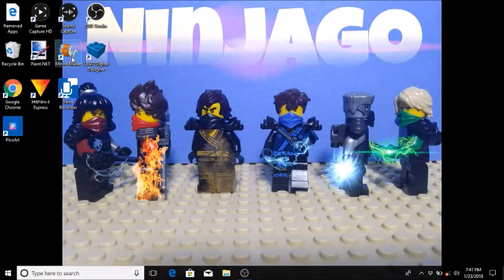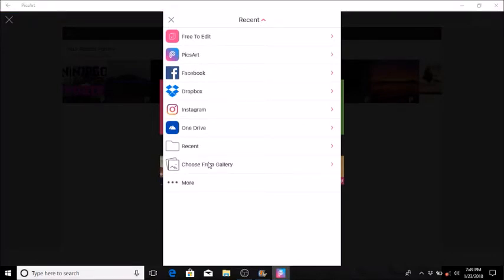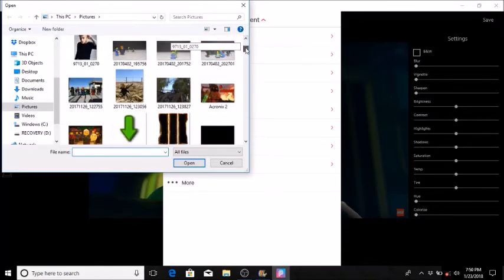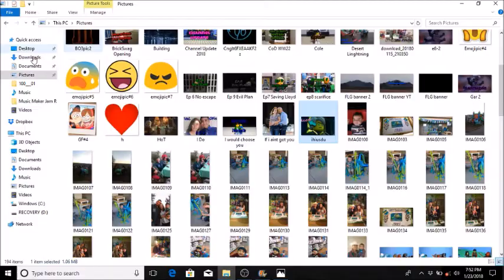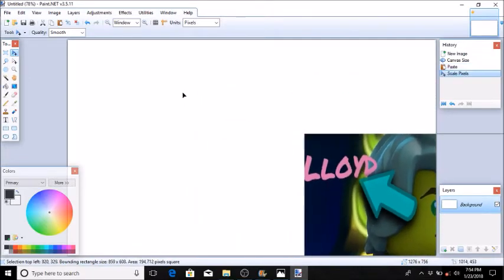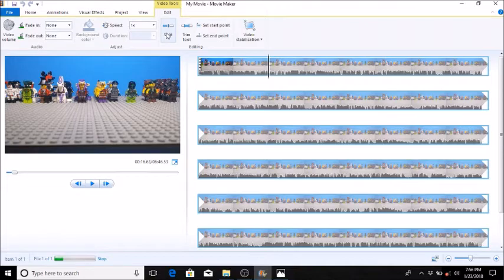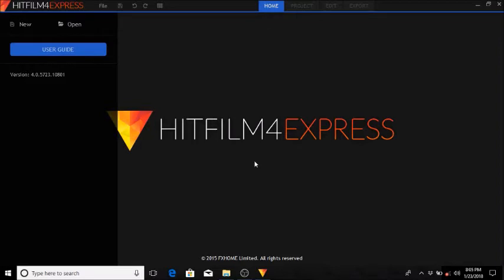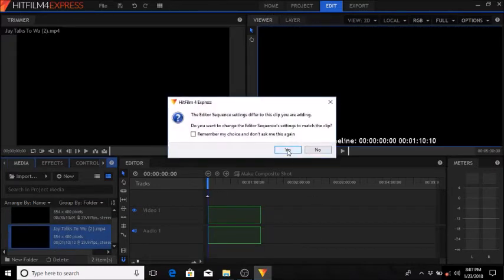How I Make my videos and thumbnails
All the softwares that you see i do not own. they dont belong to me. Windows movie maker,hitfilm 4 express, paint.NET, and PicsArt are made from other companies.

In every new video i post a week later i will be looking at the comments and going to be liking and pining the best comment i see.

Also not a paid program.